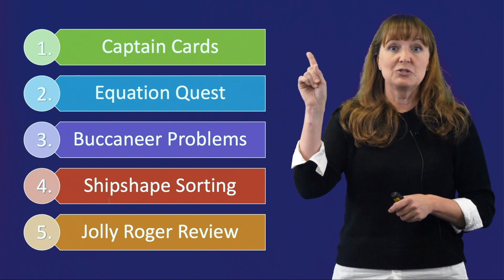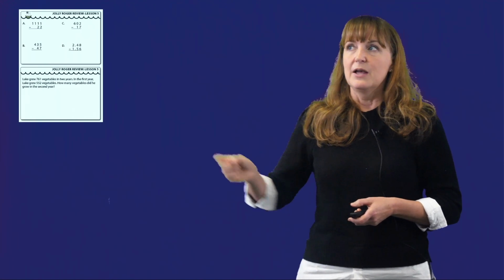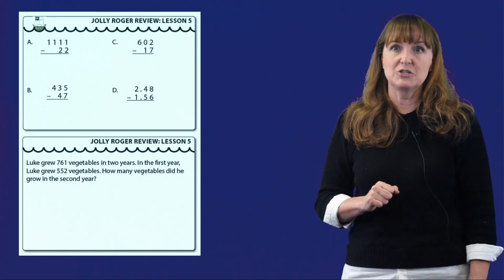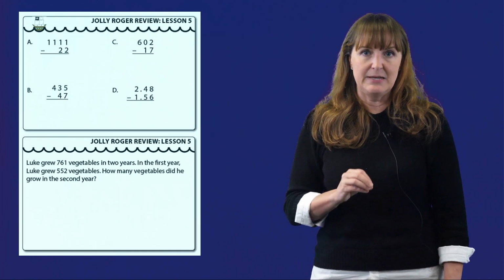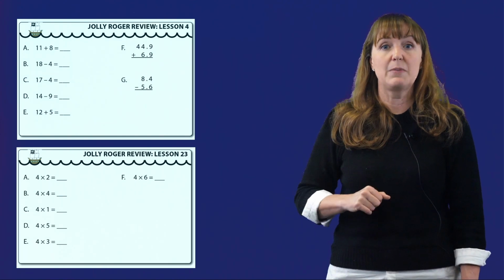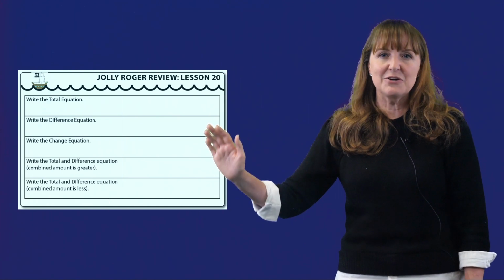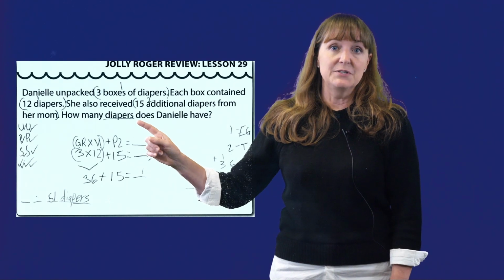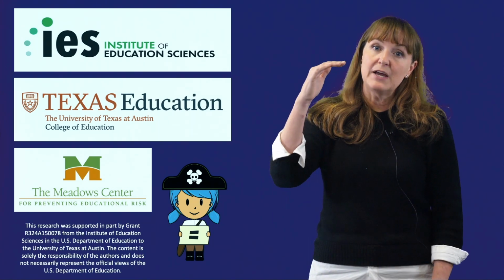Jolly Roger Review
In this video, we introduce the Jolly Roger Review Activity and model how to complete the Jolly Roger Review problems in Pirate Math Equation Quest: Multi-Step Word-Problem Intervention With Total, Difference, Change, and Equal Groups Schemas.